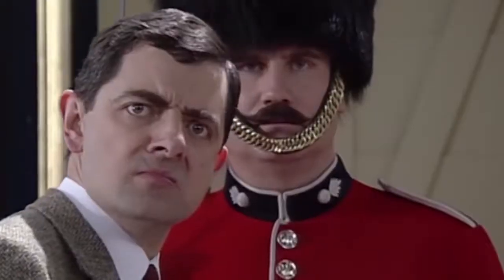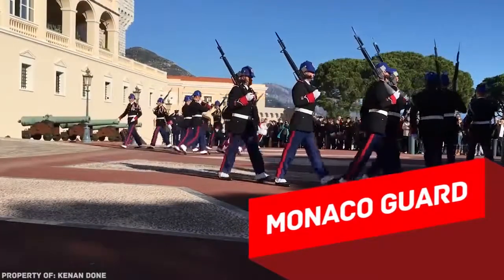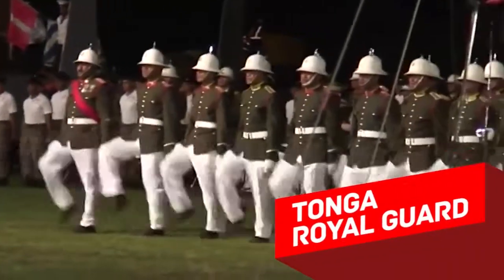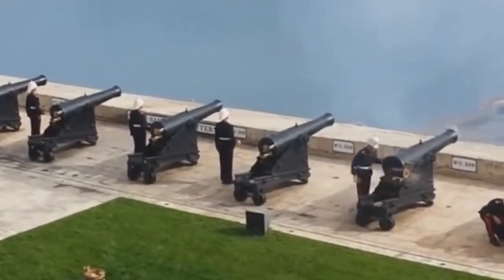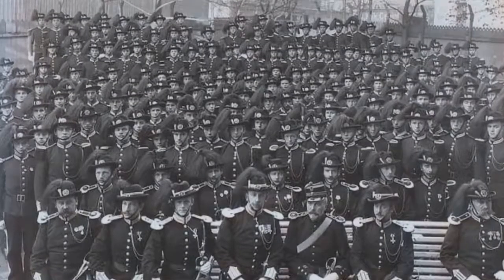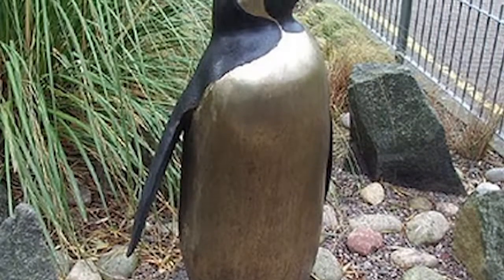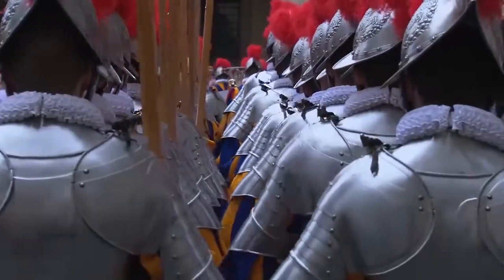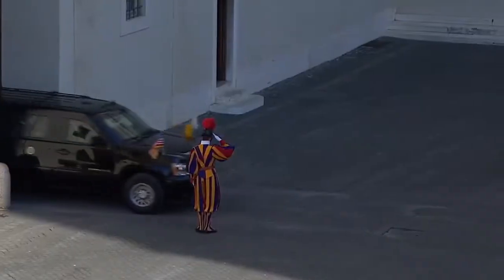GUARDS WITH UNUSUAL UNIFORMS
A look into uniforms used by by Royal Guards around the world till this day.